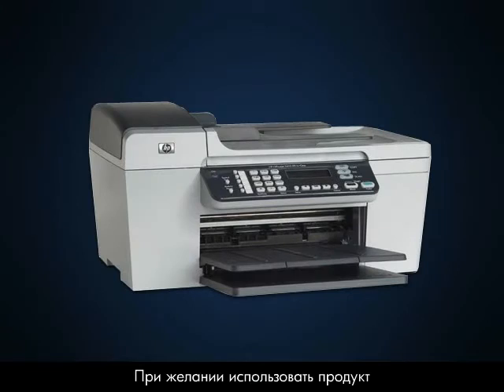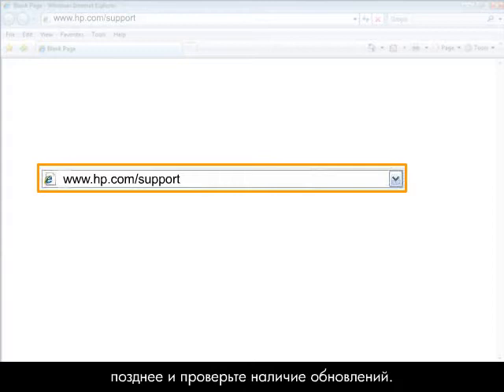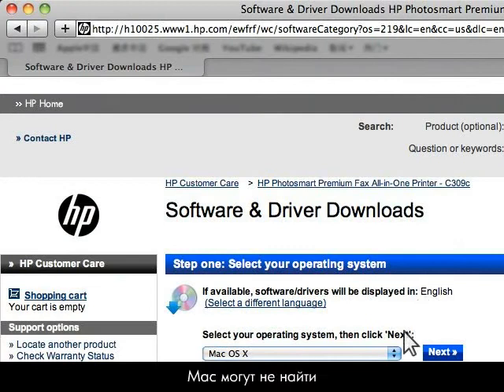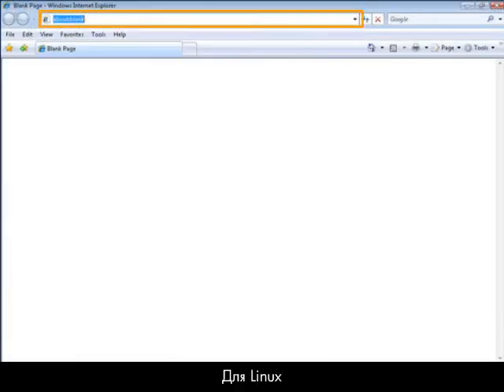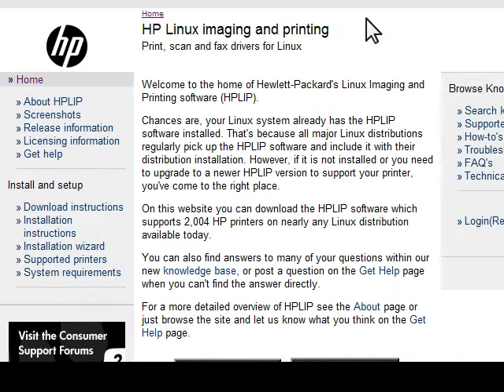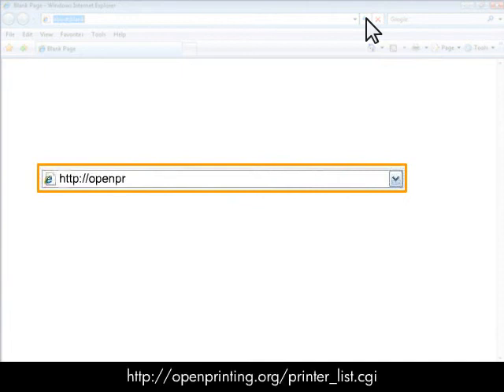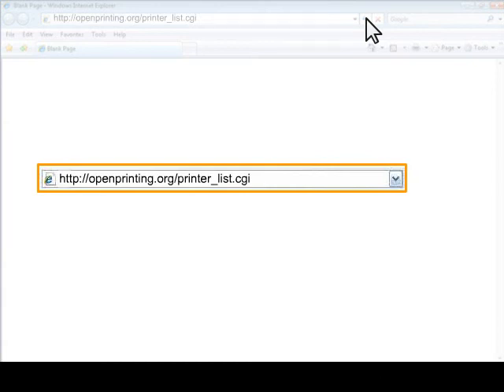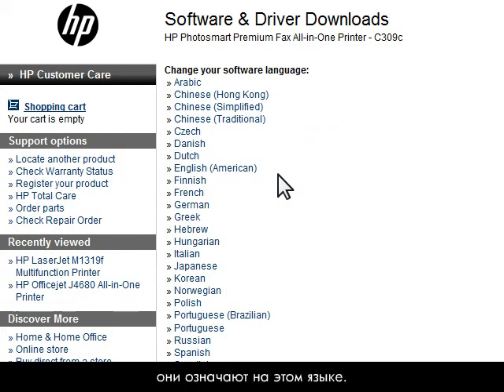ОС нет на странице драйверов HP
Короткий видеоролик о причинах отсутствия операционной системы пользователя на странице загрузки программного обеспечения и драйверов HP.